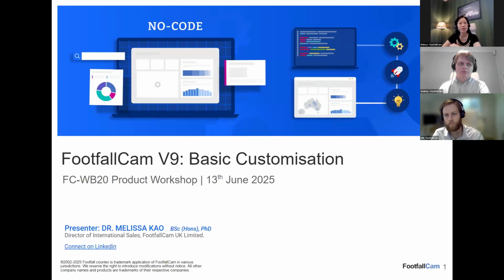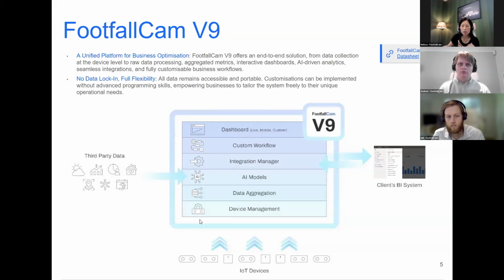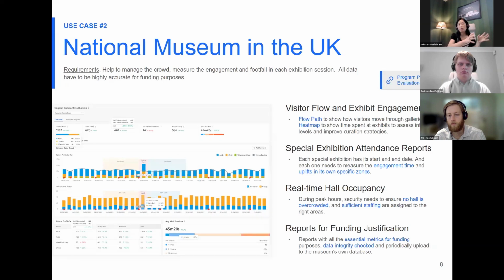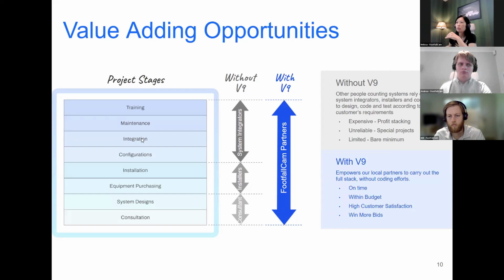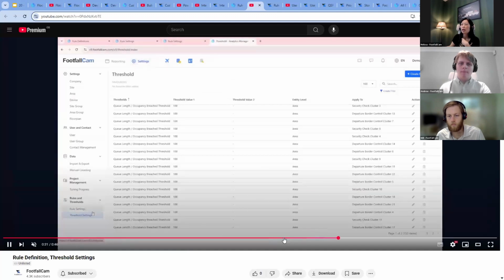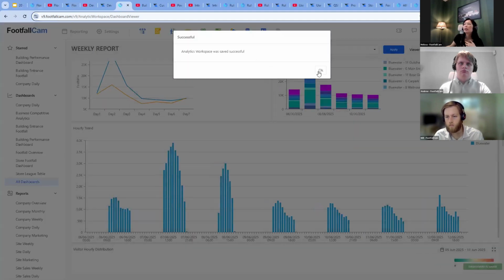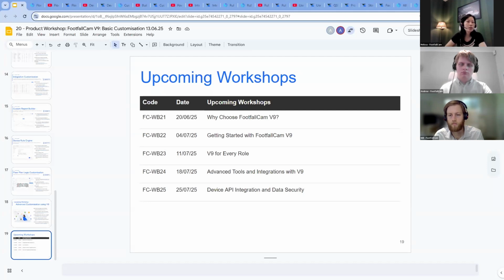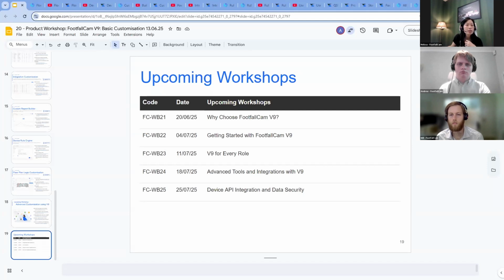FootfallCam Webinar - FootfallCam V9: Basic Customisation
We have recently hosted a webinar on the topic of No-code customisation.

Retailers and integrators today face a common challenge: bridging the gap between project cost and the high expectations for data insights and automation.

FootfallCam V9 Analytics Software is built to solve this.
Not just dashboards—V9 is a complete digital transformation toolkit.

Benefits:
- Save implementation time and cost
- Equip your team or partners to act as full-fledged system consultants
- Build custom business workflows without writing a single line of code

What We covered:

1. V9 in Action: Use Cases & Business Impact
→ See how retailers are streamlining operations, creating smart alerts, and generating decision-driving reports.

2. No-Code Tools That Do the Heavy Lifting
- Account Configuration – Set up for franchisees, manage access control
- Rules Engine – Device health, alert automation, and traffic anomalies
- Integrations – Seamless data flow in/out of your BI systems
- Custom Report Builder – Create, assign, and schedule insightful reports
- Edge Device Rules – Get only the processed data you need
- Floorplan Designer – Drag-and-drop camera placement & zone setup